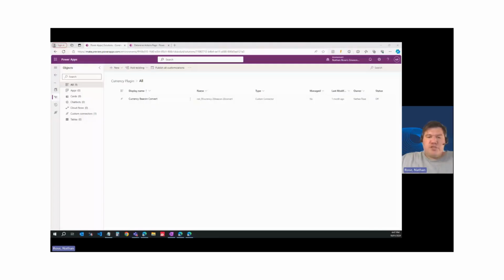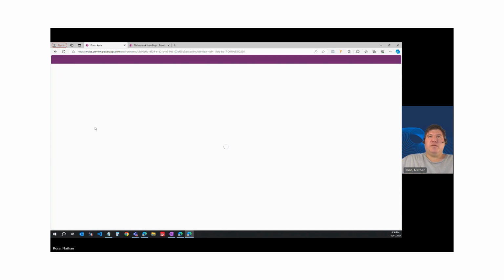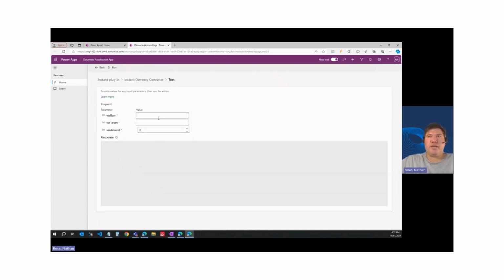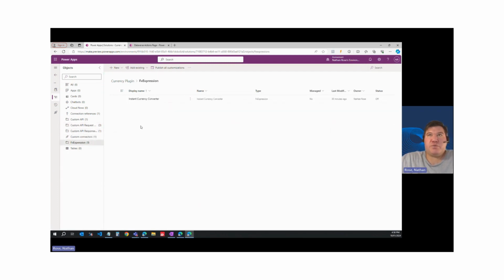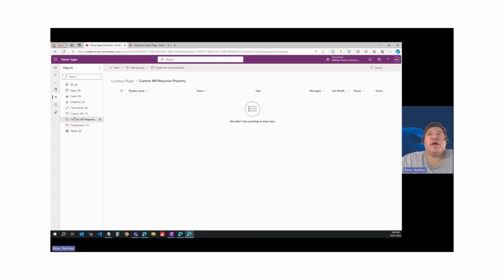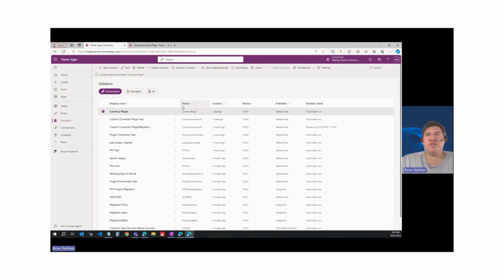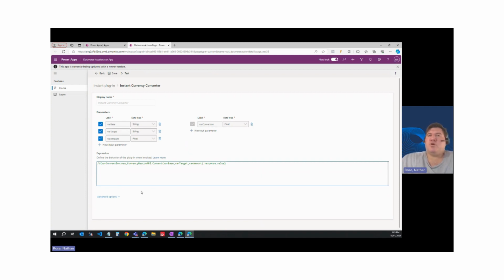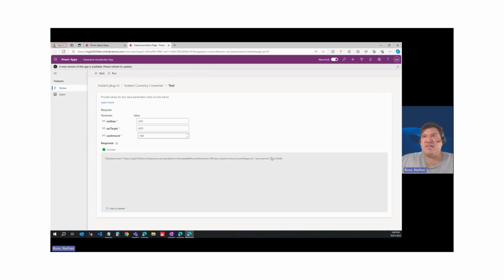How to Deploy Low Code PowerFX Plugins with Custom Connectors: Step-by-Step Guide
In this detailed tutorial, Nathan Rose from Capgemini walks you through the entire process of deploying low code PowerFX plugins using custom connectors across different environments. If you're working with Power Platform and custom connectors, this video will show you how to:

Import custom connectors and plugins between environments
Set up connections and connection references without errors
Use a workaround to resolve common deployment issues
Test and troubleshoot low code plugin migrations
Whether you're new to PowerFX or have been using it for a while, this step-by-step guide will help you streamline your plugin deployment process and ensure seamless migration. Watch now and simplify your Power Platform workflow!